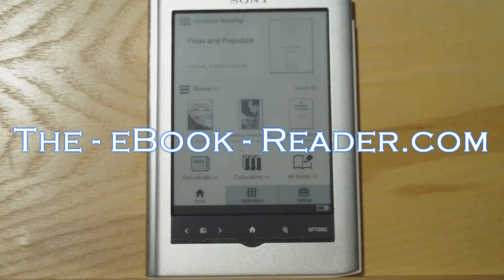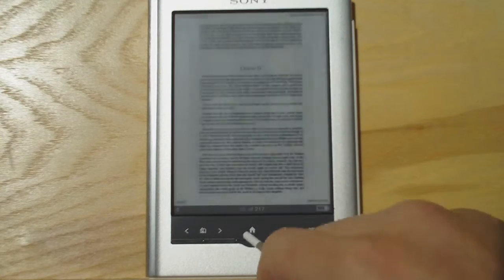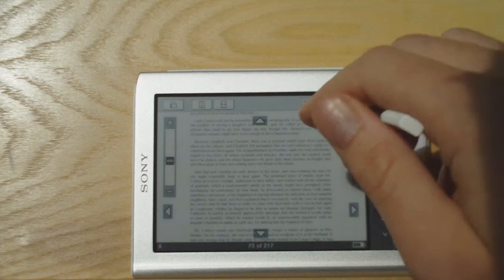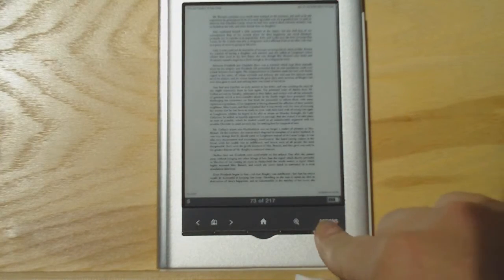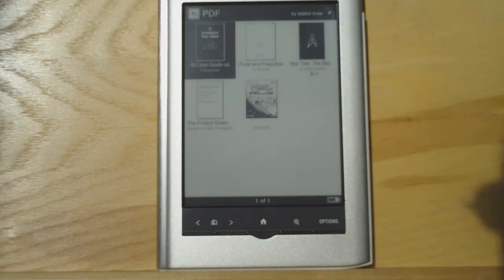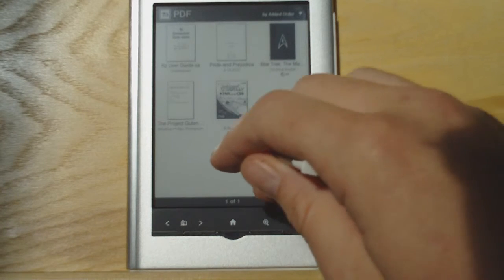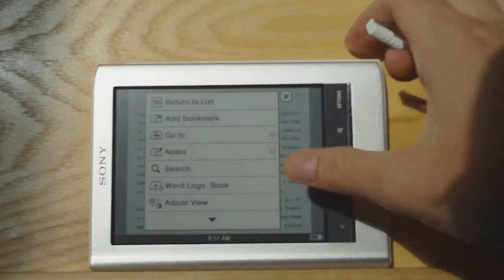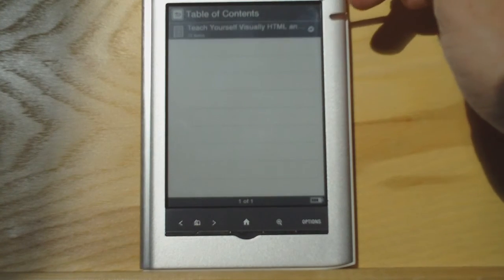Sony PRS-350 PDF Review - Pocket Edition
PRS-350 PDF Review This Sony PRS-350 PDF review demonstrates various types of PDF files on the new Sony Pocket. Text-based, 2 column, large image PDFs, etc.

This PRS-350 review is one of several so make sure to visit The eBook Reader.com's YouTube channel for more ebook reader reviews, news, and information